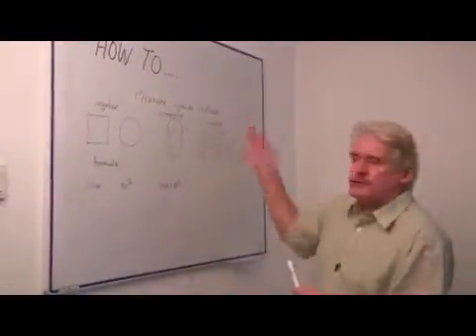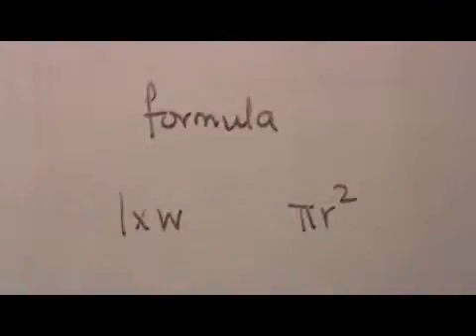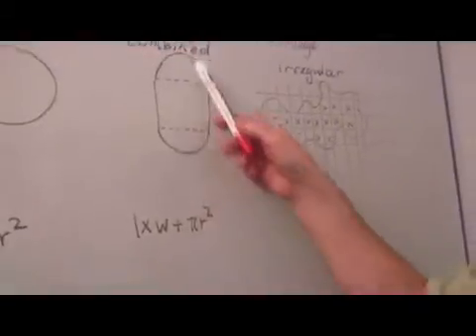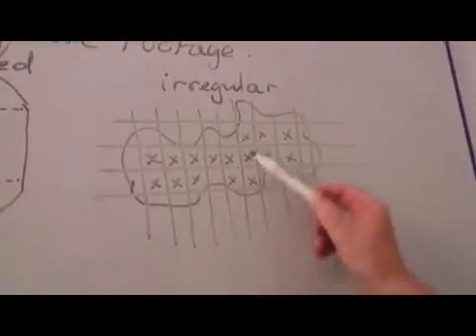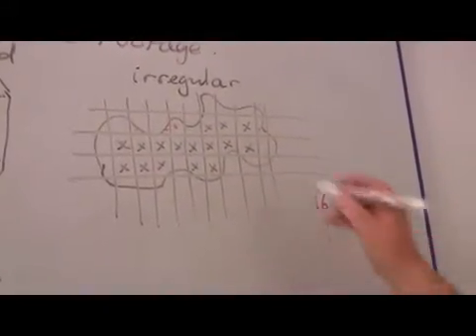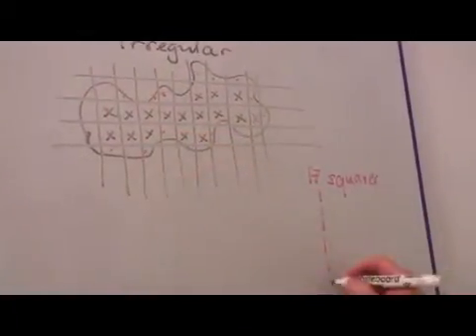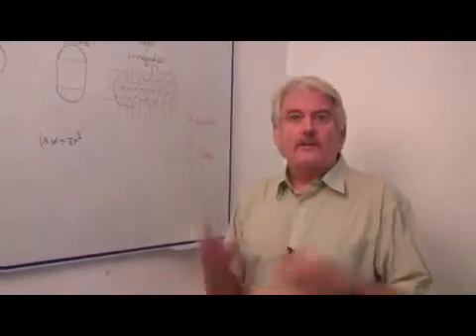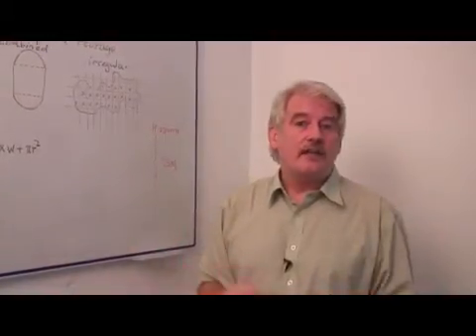How to Measure Square Footage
How to Measure Square Footage. Part of the series: Math Formulas & Calculations. When measuring square footage, a person is essentially measuring area, so they must determine what the shape of the area is. Calculate the area of an irregular surface area to determine square footage with tips from a math teacher in this free video on math lessons.